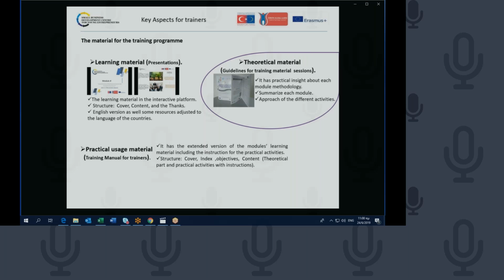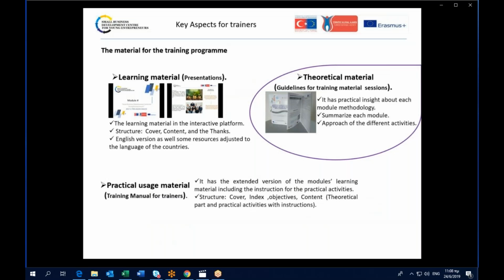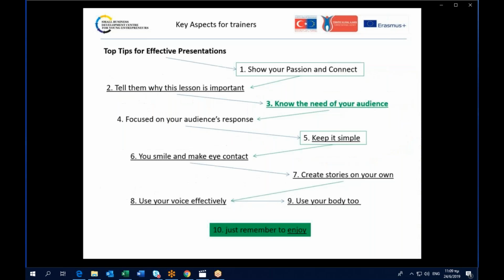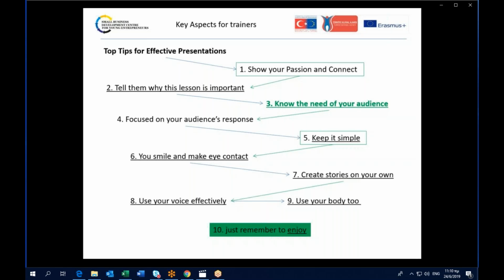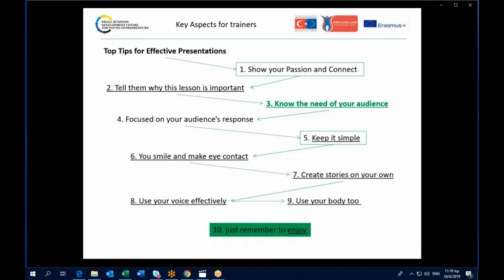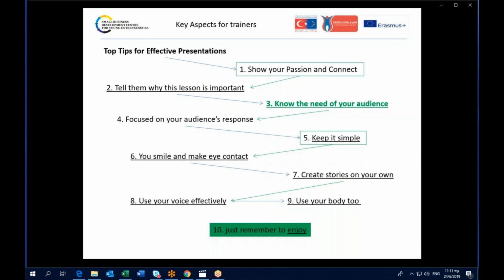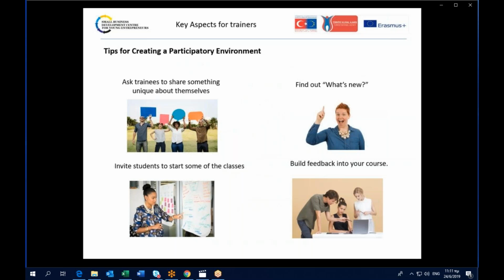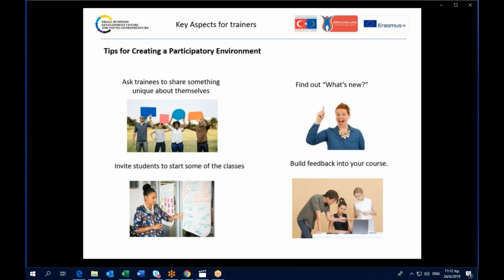Key Aspects for trainers